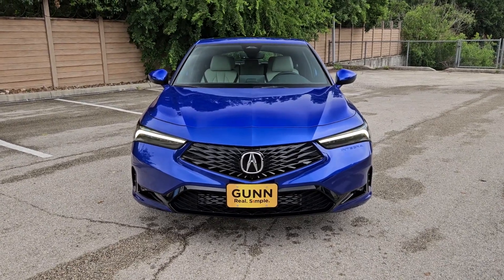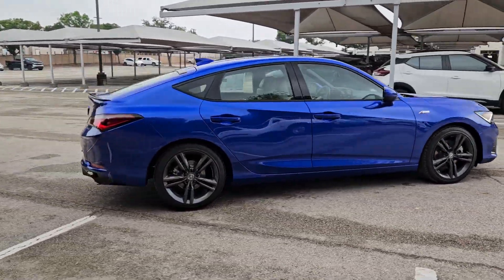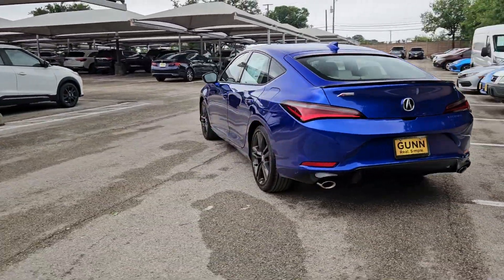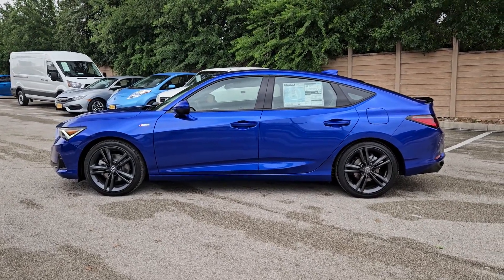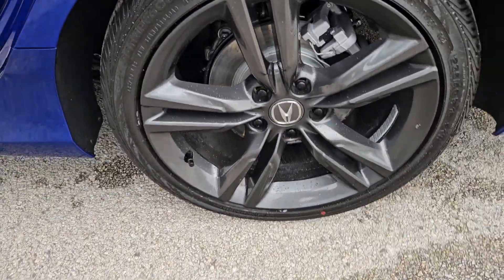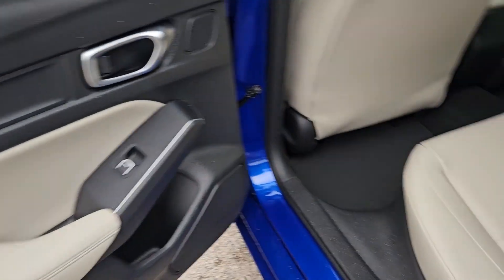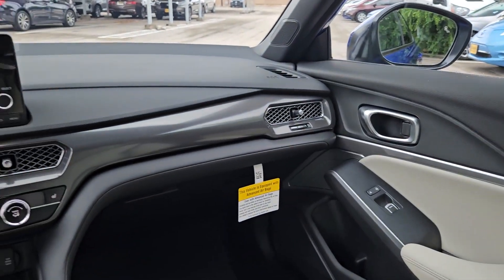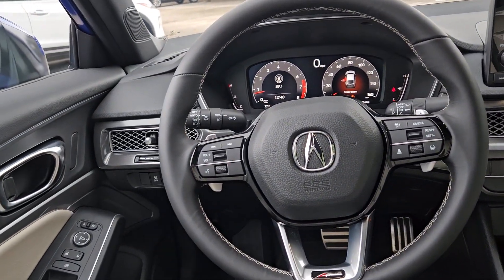2024 Acura Integra San Antonio, Austin, Houston, Dallas, Boerne, TX A24556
2024 Acura Integra w/A-Spec Package

Gunn Acura
11911 IH 10 W

No need to haggle with professional negotiators. We give all of our customers our very best price right up front with non-commissioned sales consultants so we can concentrate on whats best for you.2024 Acura Integra A-Spec Package 29/36 City/Highway MPG